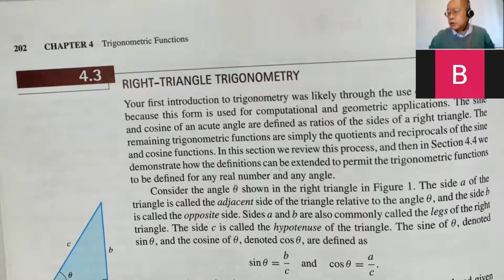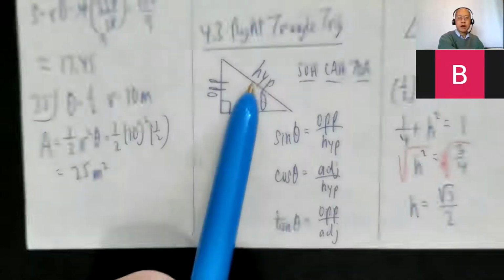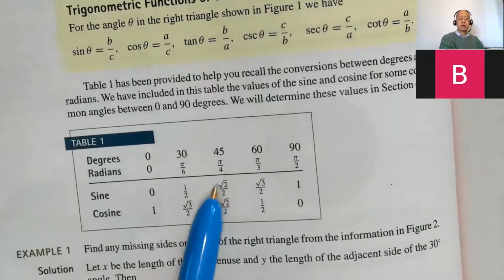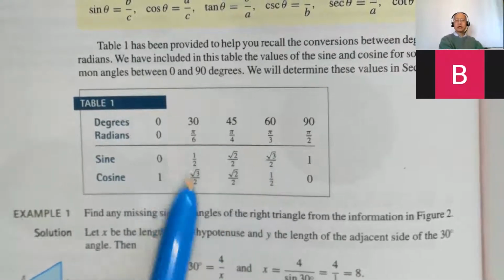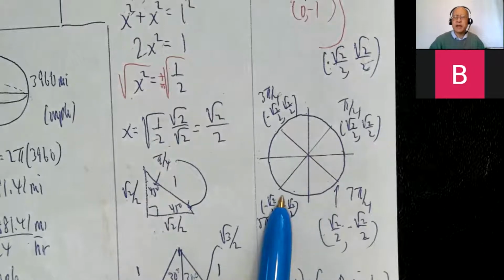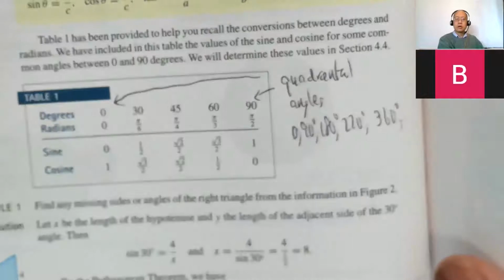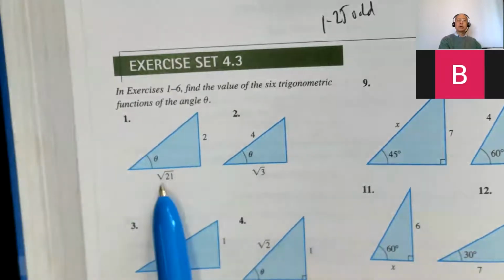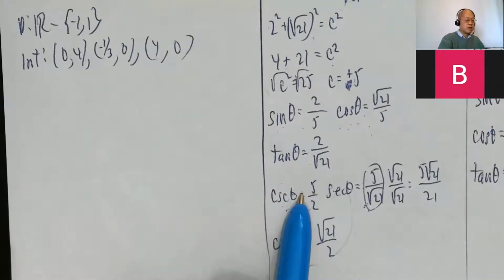MATH 222 THU 10/14/21